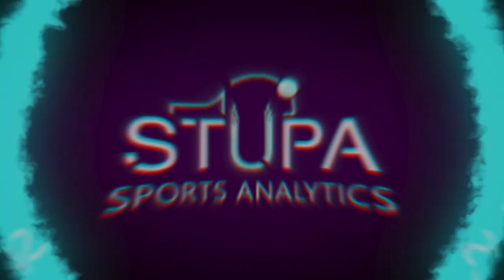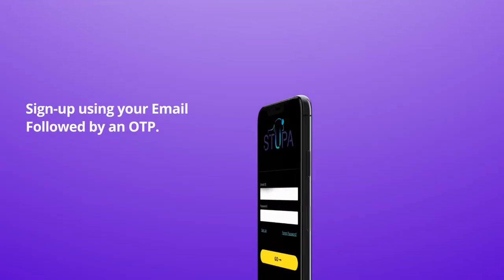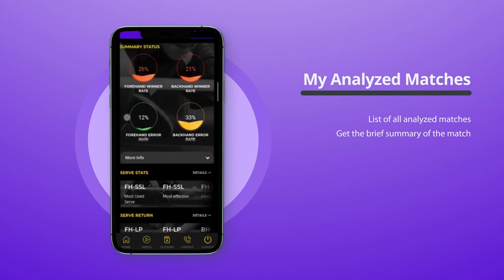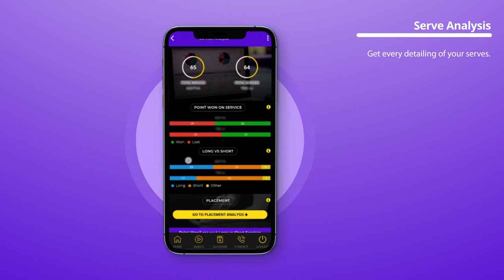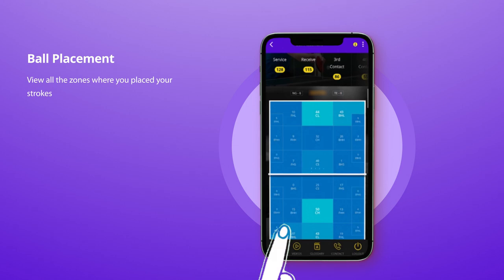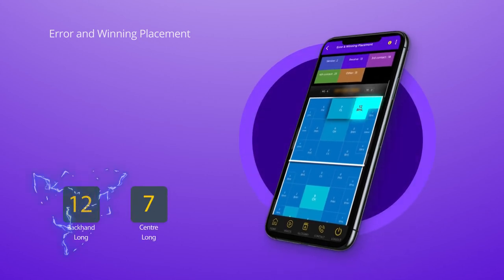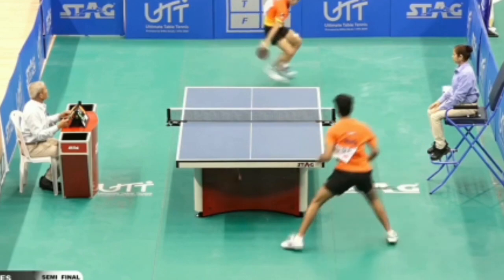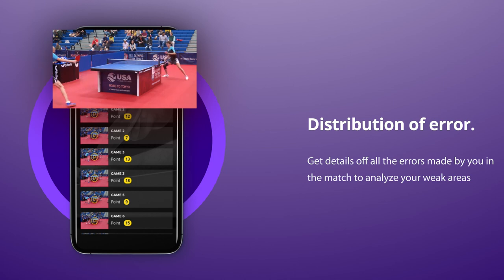STUPA "Match Analysis" Demo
Take a quick peek into one of the products of  STUPA Sports Analytics. The STUPA mobile App's "Match Analysis". Where you can get data driven insights of your match backed by specific video clippings, from your first serve to last stroke. An analytical way of identifying your strengths and weaknesses in order to plan strategies and tactics to dominate your opponent and win!